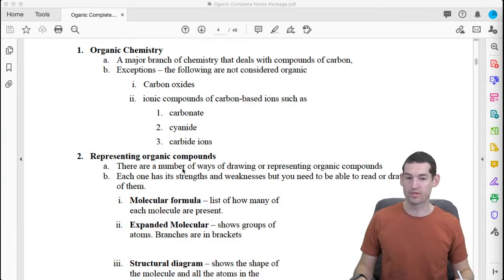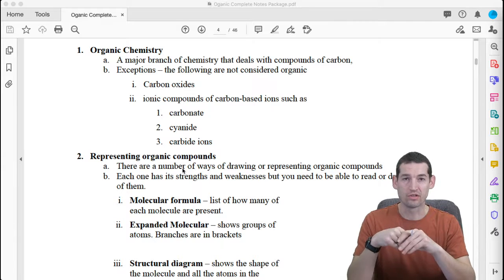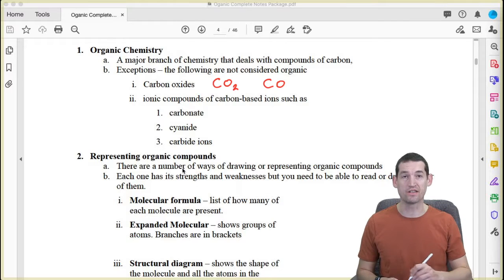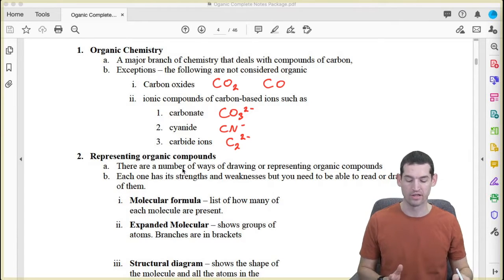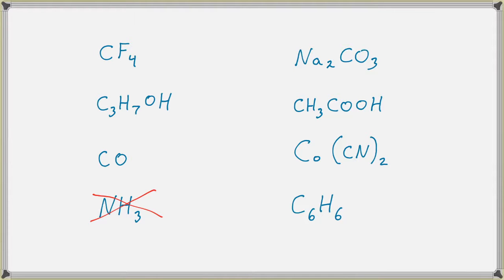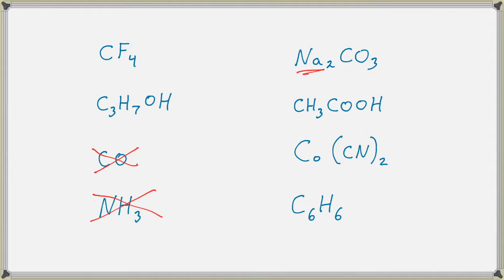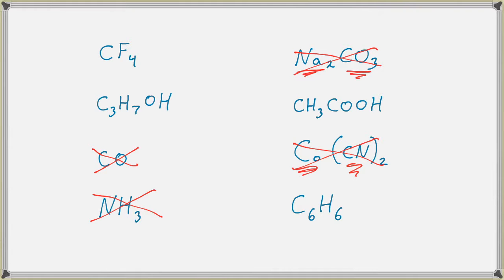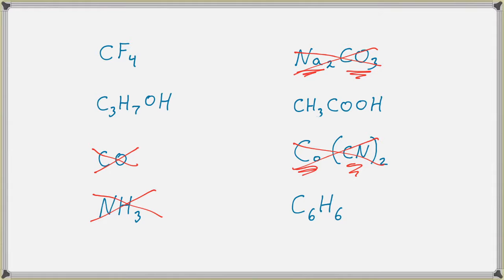Organic 1-3 Organic Chemicals